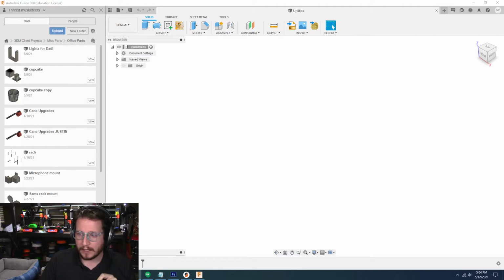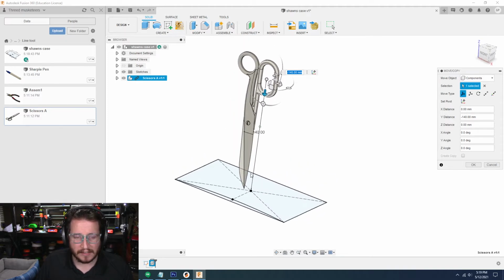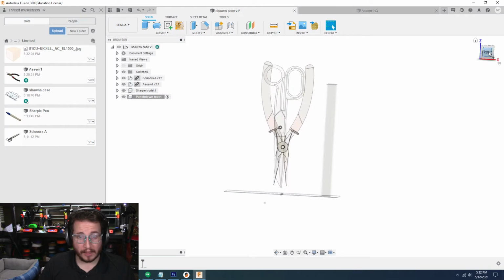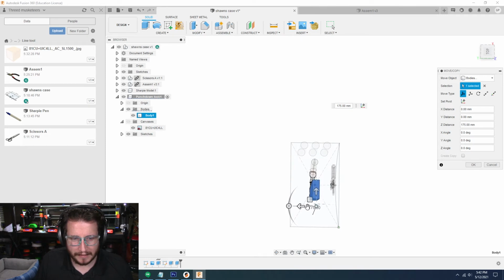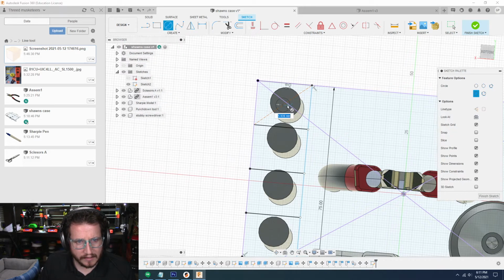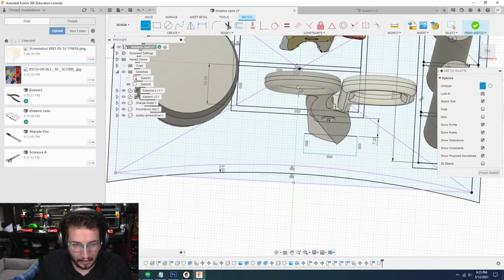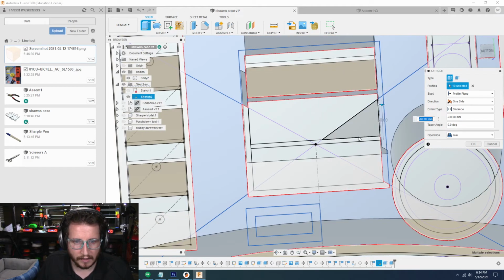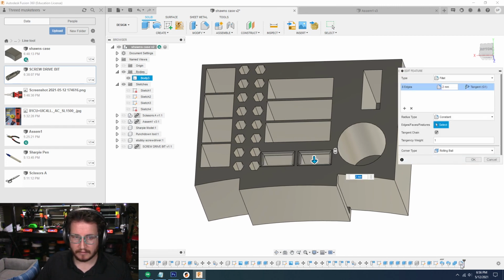Art to Part 2 - Making a Tool Holster! - Maker Time!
If you haven’t seen last week’s livestream yet, then this is the video for you!

We’ve carefully put together a trimmed down version of the latest stream featuring YOUR design ideas in Fusion 360!

Do you have an idea you want featured in a future video?! Don’t forget, this week the livestream will be at 5 on Thursday instead of Wednesday.

0:00 Intro
3:30 Making the tool holster
28:10 Outro
29:05 Outtake